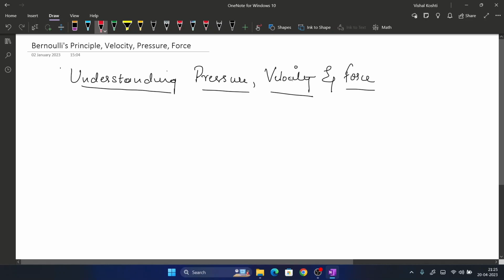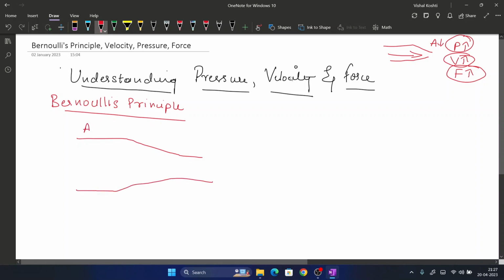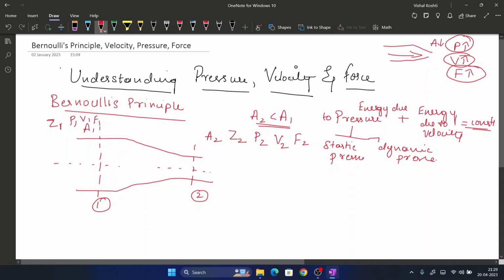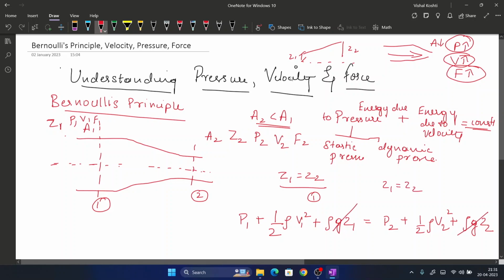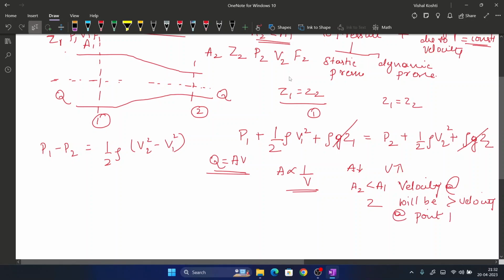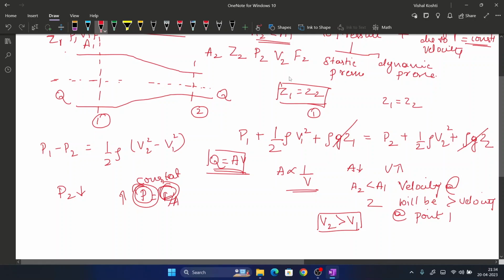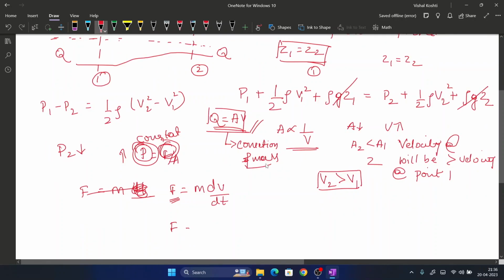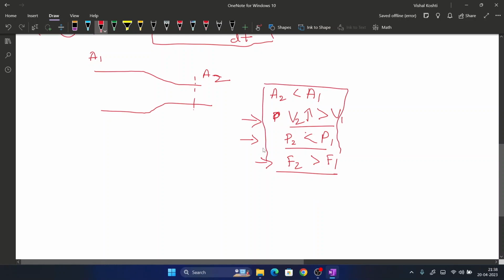Bernoulli's Principle: The Relationship between Velocity, Pressure, and Force Explained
"Bernoulli's Principle: The Relationship between Velocity, Pressure, and Force Explained" is an informative video tutorial that delves into the basics of Bernoulli's principle and its application in real-world scenarios. The video explores the fundamental relationship between velocity, pressure, and force and how they are interconnected in fluid dynamics.

Through easy-to-understand explanations and clear examples, the video breaks down the concept of Bernoulli's principle, how it relates to fluid dynamics, and how it can be applied to solve practical engineering problems. The video also includes visual aids, diagrams, and formulas to illustrate the key concepts and make them easy to grasp.

The video starts with an introduction to Bernoulli's principle and then explains how the principle is derived from the conservation of energy. It then goes on to explain how the principle relates to the velocity and pressure of a fluid in motion and how it can be applied to calculate the force exerted on a surface.

Throughout the video, it emphasizes the importance of understanding Bernoulli's principle and how it can be used to optimize the design and performance of engineering systems, such as turbines, nozzles, and aircraft wings.

Whether you are a student, engineer, or simply curious about fluid dynamics, "Bernoulli's Principle: The Relationship between Velocity, Pressure, and Force Explained" is an informative and engaging video that will help you understand this fascinating topic with ease.